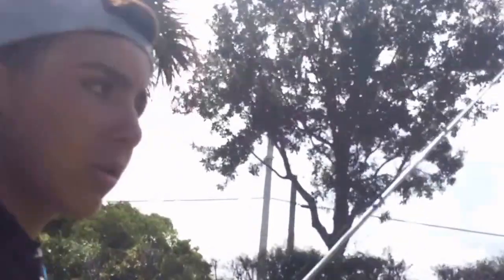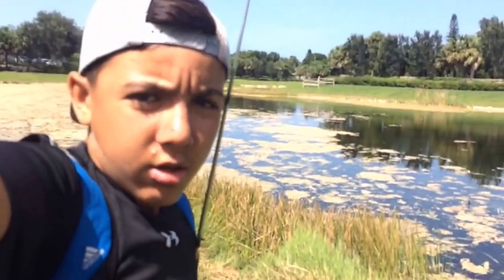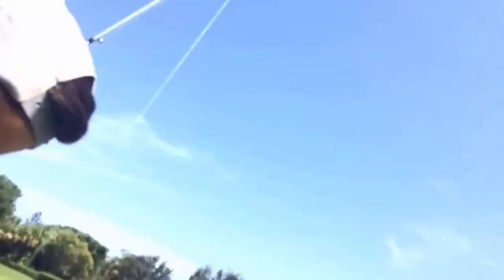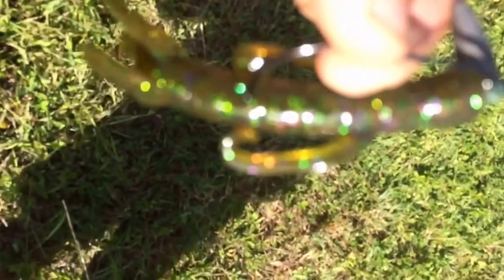Bassfishing on Private Property.....We walked 5 miles to get water.....Brush hog fishing.